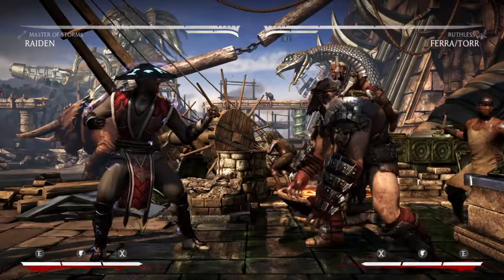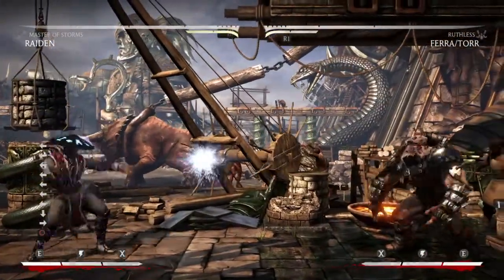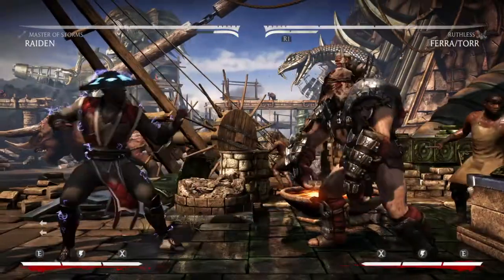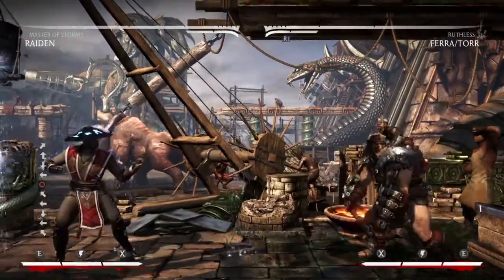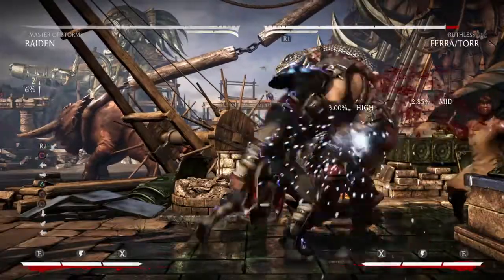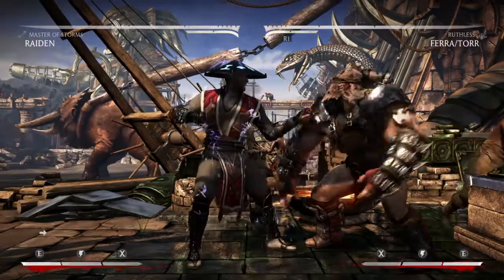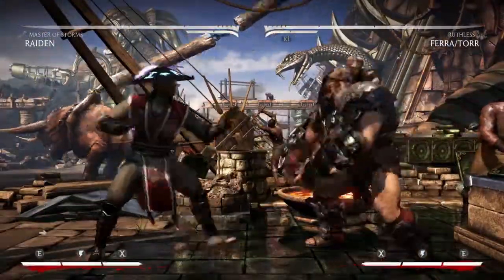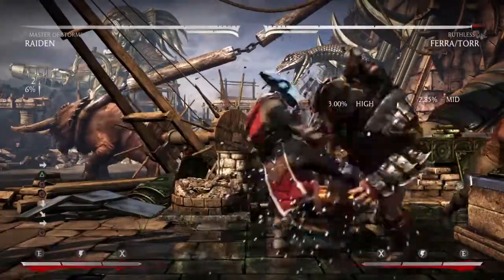Mortal Kombat X raiden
Mortal Kombat X